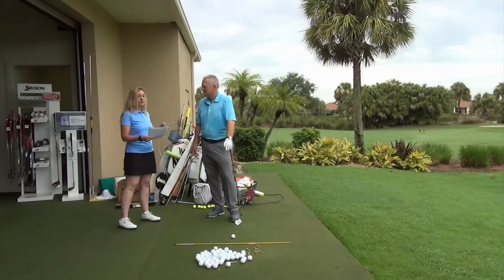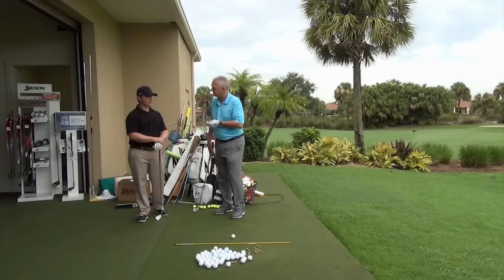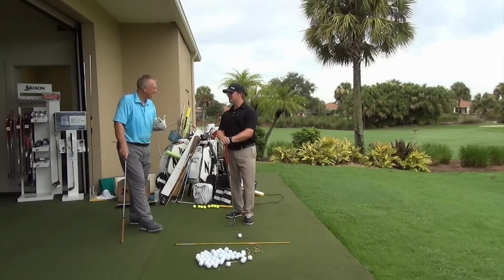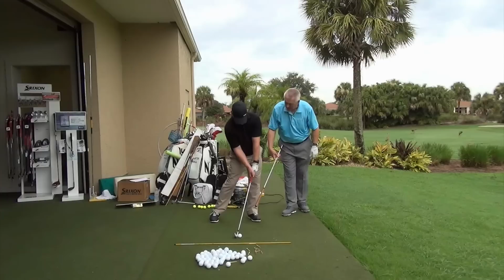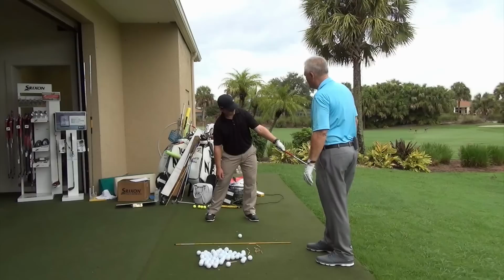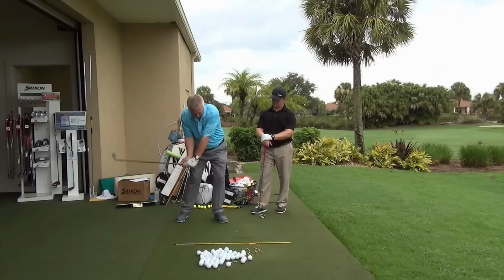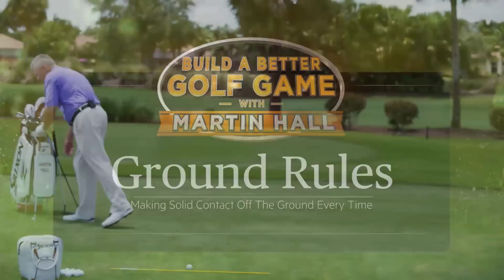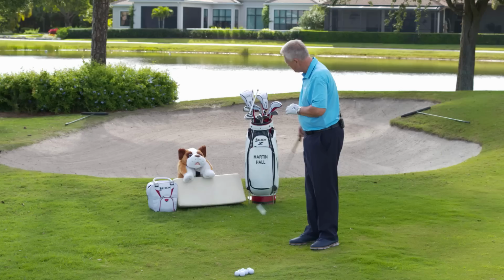Hit Down on the Ball with Martin Hall | GolfPass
Martin Hall shows you how to hit down on the ball. Take your game to the next level with Martin's GolfPass series Build A Better Golf Game.